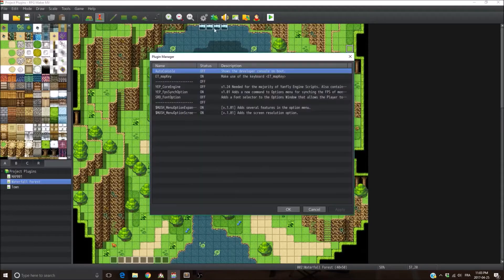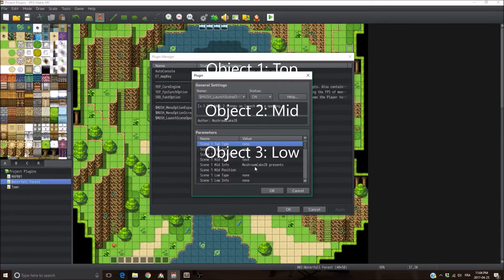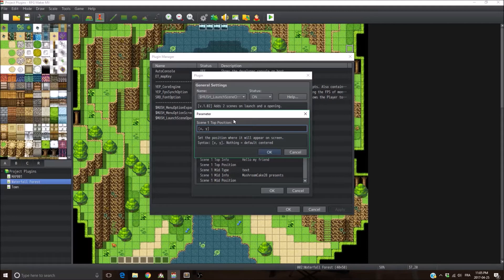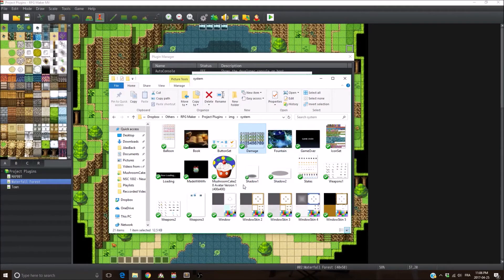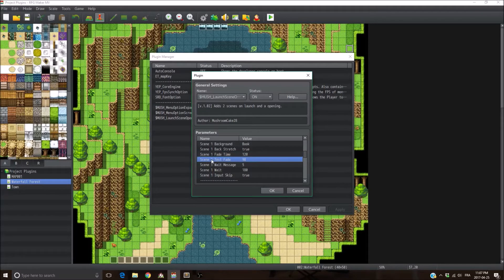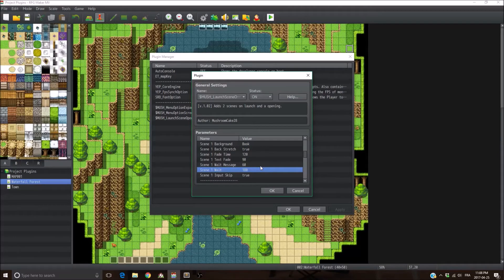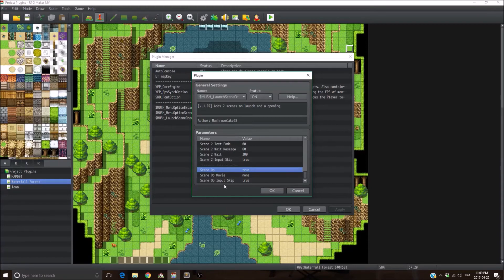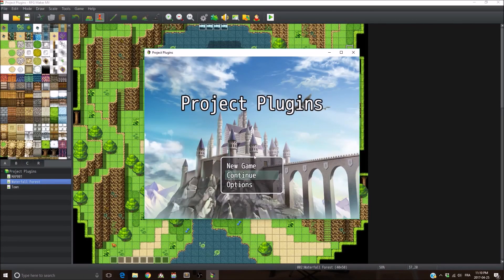RPG Maker MV: PLugin - Launch Scene Opening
Save as: $MUSH_LauchSceneOpening_P1.js

Skip tp 7:08 to see an example of what the plugin can do.

This plugin allows you to add up to 2 scenes before the title screen scene and lets you customize those 2 scenes. It also allows you to play an opening video before going to the title screen.

Terms: Free for everyone to use in non commercial and commercial games. Just credit me (MushroomCake28) and I'll be happy with it.

To install the plugin, just copy the .js into the 'js/plugins' folder of you game and install it in the Plugin Manager.